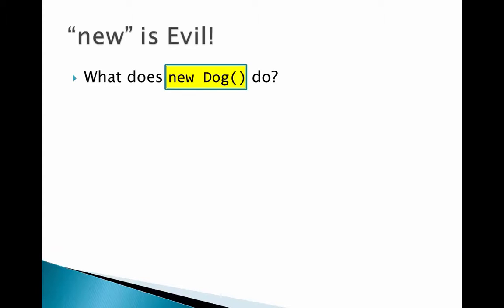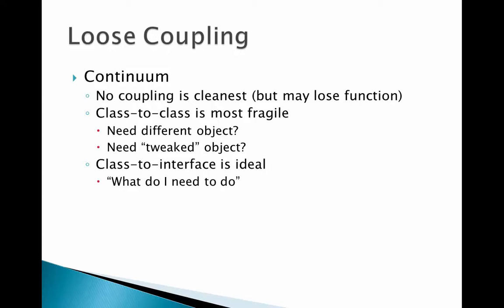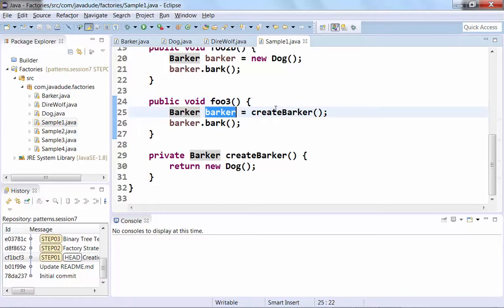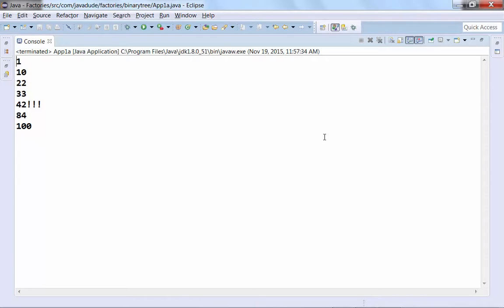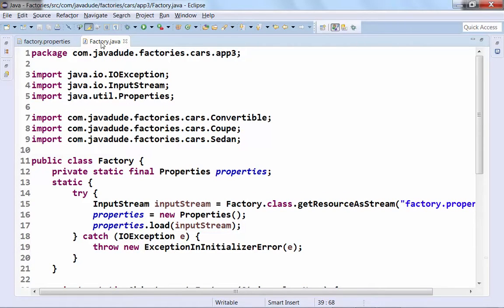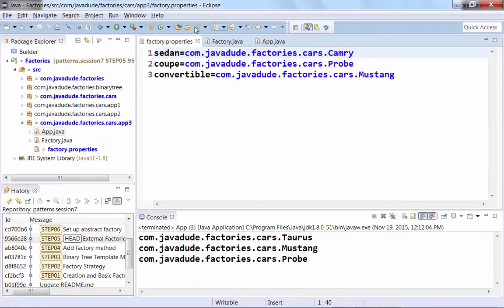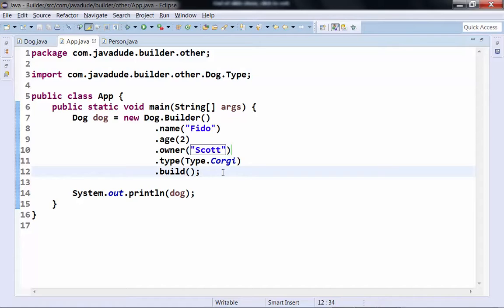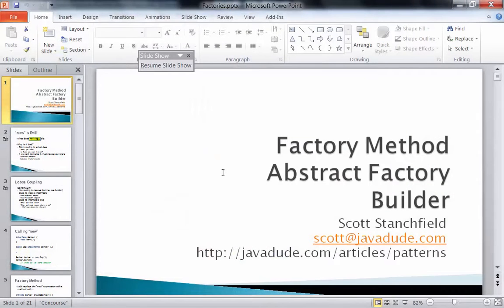EXPLAINED METHODS OF CREATING